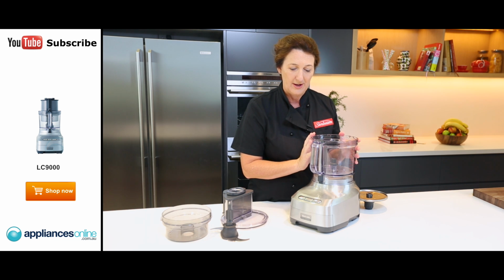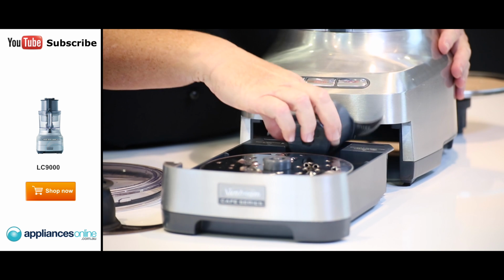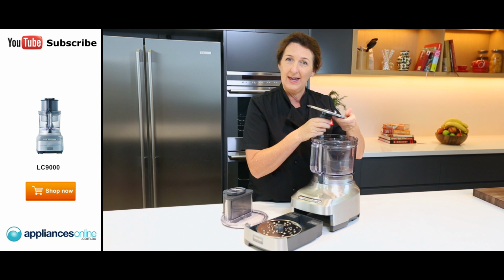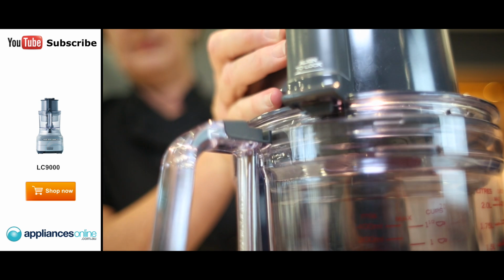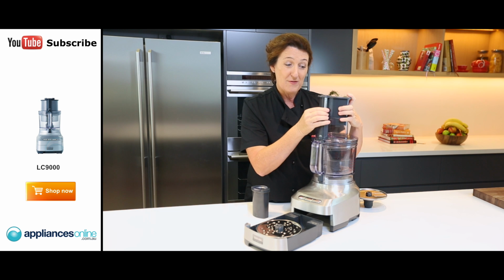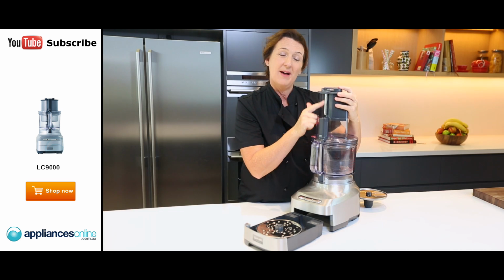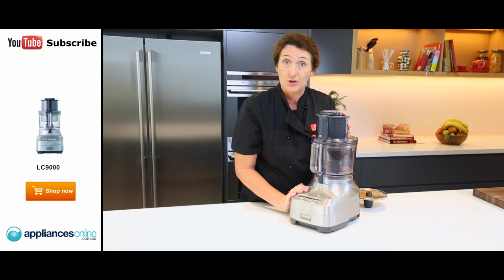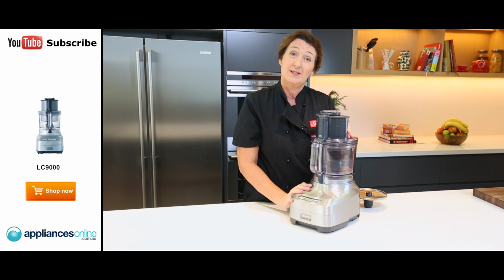Full features of the Sunbeam LC9000 Cafe Series Food Processor with double bowl - Appliances Online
The Sunbeam Cafe Series Food Processor LC9000 has a 1400W motor as well as the auto pulse action.

The 14cm, extra wide chute, has a safety interlock feature and a patent-pending robust stainless steel interlock.

The LC9000 has a unique double bowl, including  a 2L processing bowl capacity and a second smaller bowl, ideal for chopping herbs.

The on-board storage drawer carries attachments including an S blade, variable slicing blade, julienne disc, course and fine shaving disc, grating disc, shredding disc and small S blade.